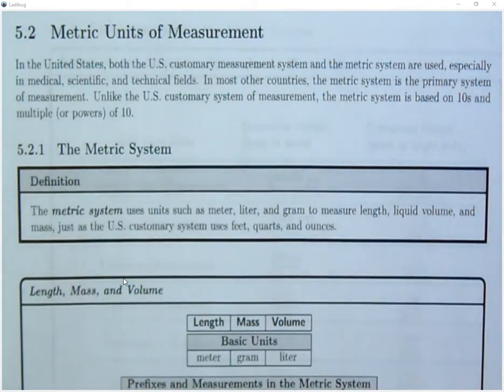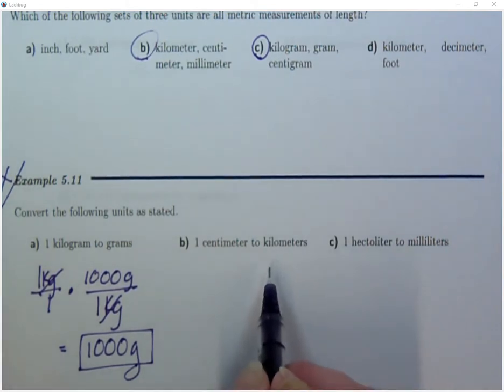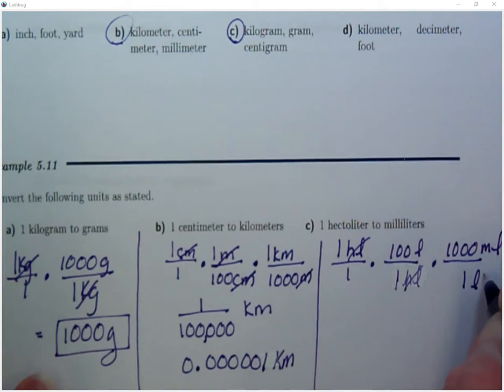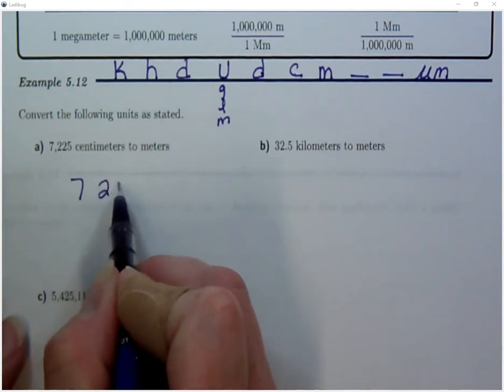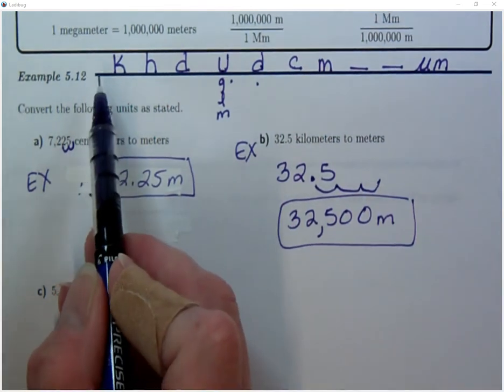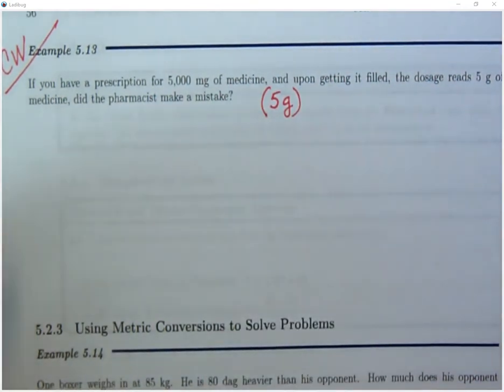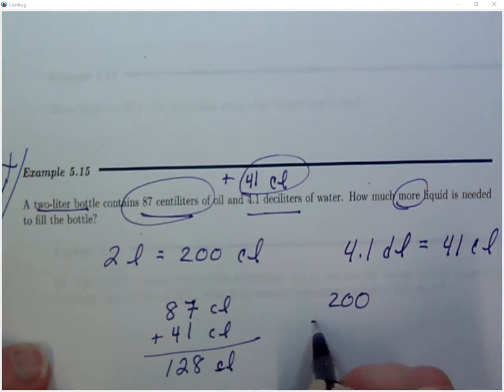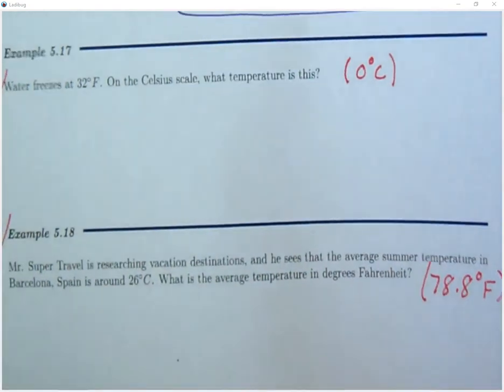5 2 & 5 3 metric conversions - measurement - math 107